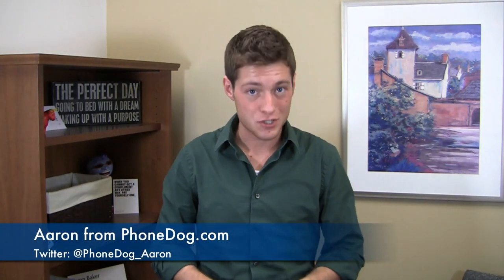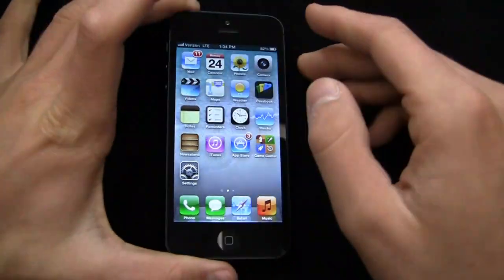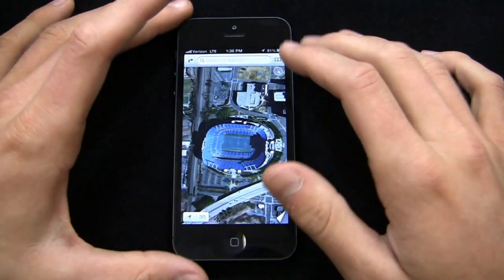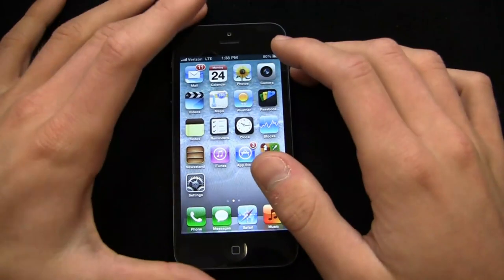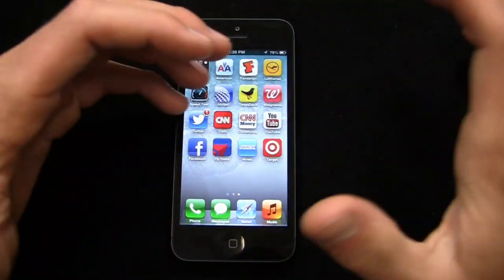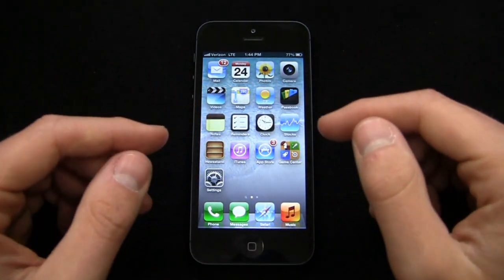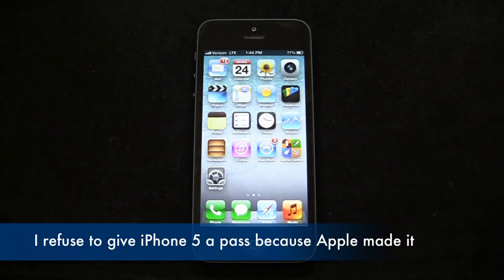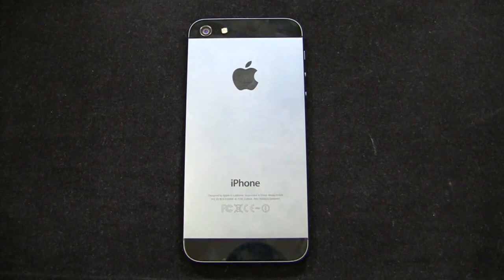Apple iPhone 5 Review Part 2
Aaron reviews the iPhone 5, the newest flagship smartphone from Apple.  Featuring an Apple A6 dual-core CPU clocked at 1 GHz, the iPhone 5 sports a 4-inch Retina Display (326 ppi), 8-megapixel camera with 1080p HD recording, 1,440 mAh battery, 4G LTE, and iOS 6.  It's available now at Verizon, AT&T, and Sprint in 16, 32, and 64 GB flavors.  For iPhone fans, it's a nice upgrade - and overall, it's a high-end phone that's worth recommending to many prospective buyers.  But keeping the big picture in mind, iPhone no longer commands the wide lead it once had in the smartphone market.  There are a ton of great high-end Android and Windows Phone devices that offer equally compelling value propositions, such as the Samsung Galaxy S III and HTC One X.

Is iPhone 5 worth your hard-earned money, or should you look at other industry heavyweights?  Part 2 of 2.